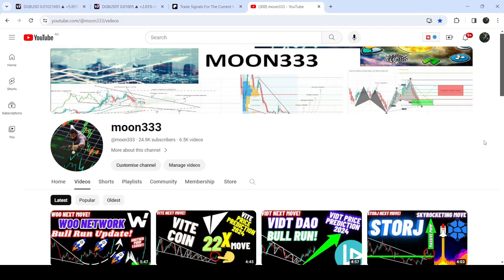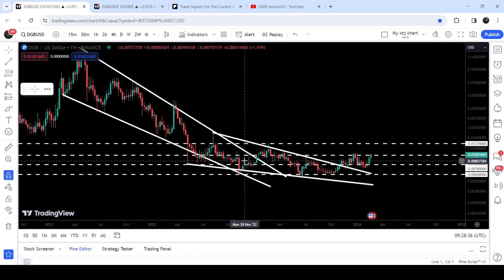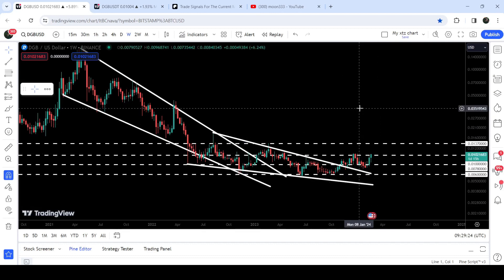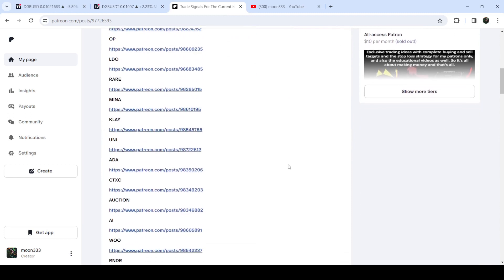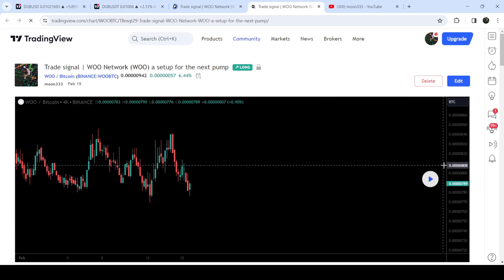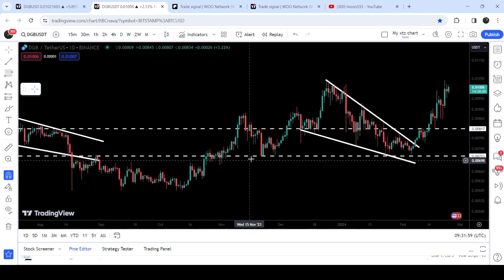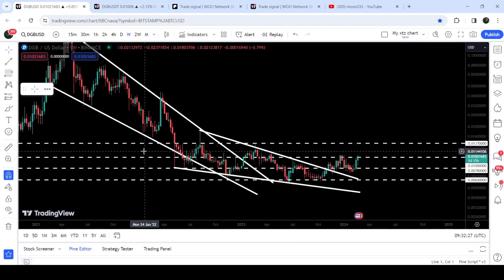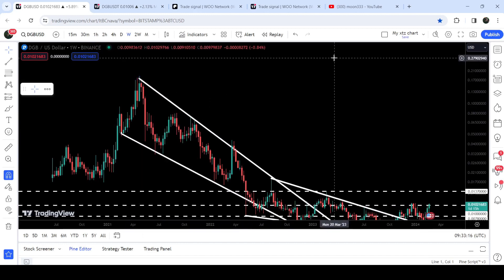How High DigiByte DGB Crypto Coin Will Be In 2024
Or